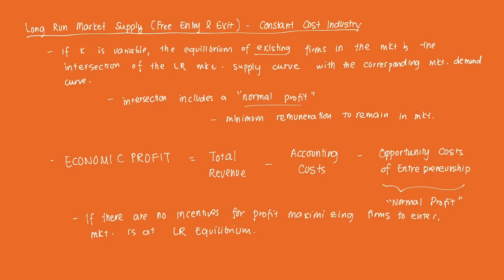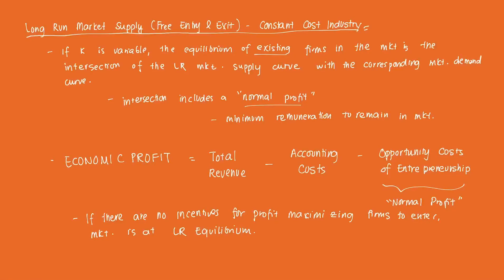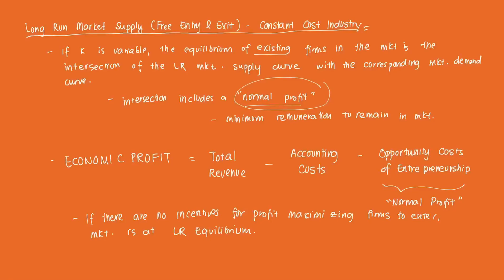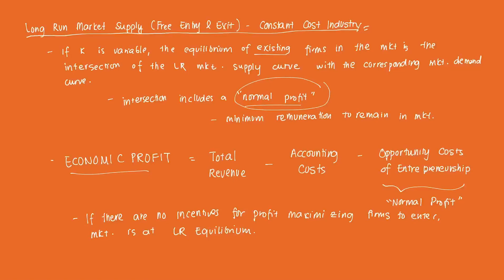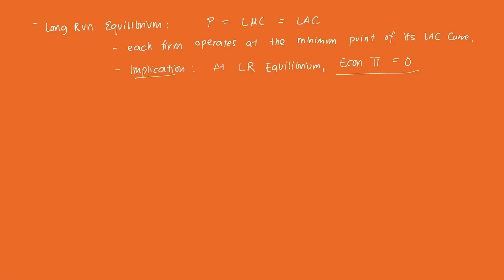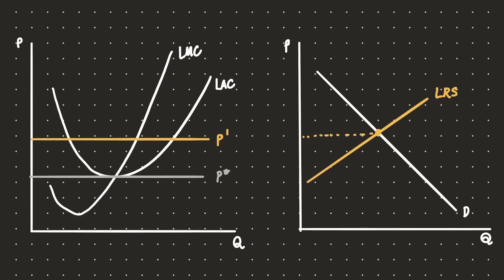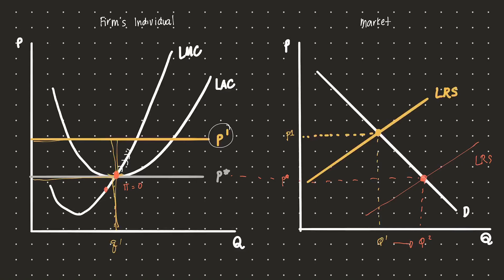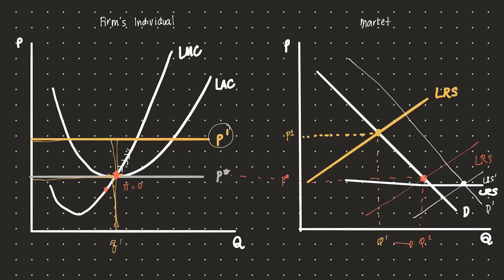Deriving the Long Run Market Supply Under a Constant Cost Industry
This video derives the Long Run Market supply graphically under the assumption of a constant cost industry.